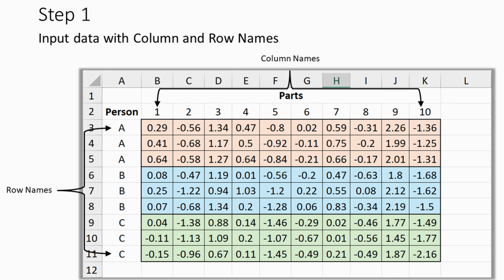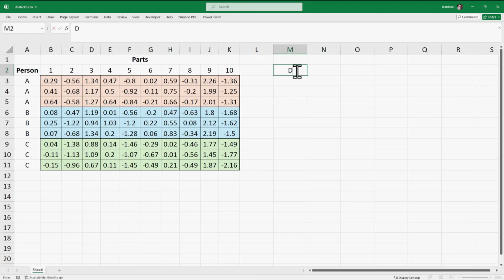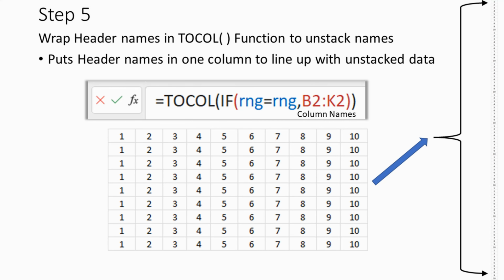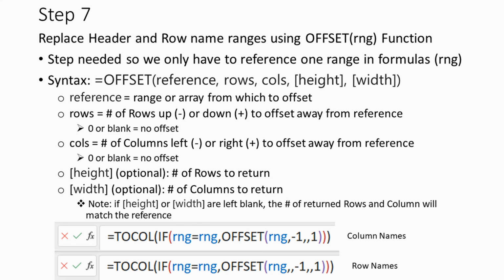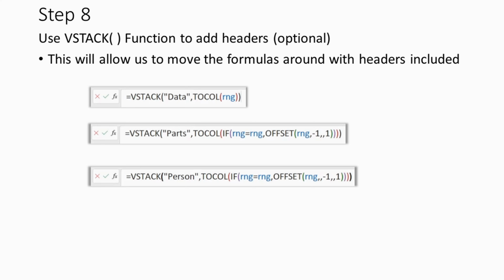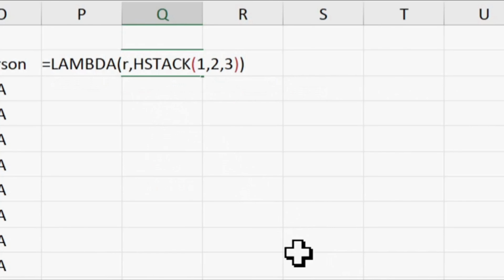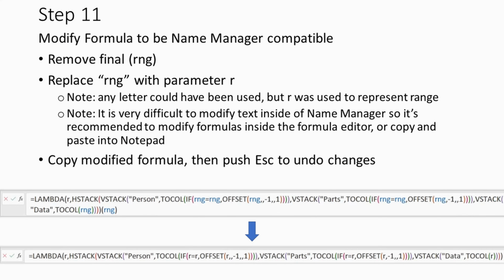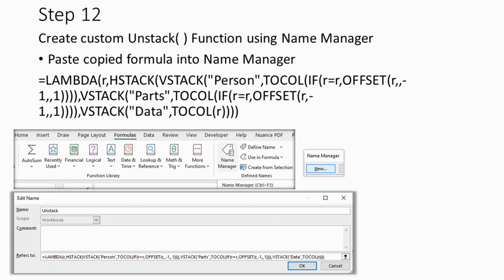Unstack Data using Excel Formula (No Power Query)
Final Formula for Name Manager:
=LAMBDA(r,HSTACK(VSTACK("Row Name",TOCOL(IF(r=r,OFFSET(r,,-1,,1)))),VSTACK("Col Name",TOCOL(IF(r=r,OFFSET(r,-1,,1)))),VSTACK("Data",TOCOL(r))))

Power query is a great tool for unstacking data, but sometimes a formula approach is preferred for reasons such as:
* Preference to work without using tables or Power Query
* Real time updates/no need to refresh query to see changes
* Compatibility with Excel Online
* Make shared workbook more user-friendly
* Easy to update formulas

Steps:
1. 00:00 Input data with Column and Row Names
2. 01:00 Create Named Range (e.g. “rng”)
3. 01:30 Use TOCOL( ) Function to unstack data
4. 02:10 Use IF(rng=rng) Formula to Spill Header names
5. 02:53 Wrap Header names in TOCOL( ) Function to unstack names
6. 03:27 Repeat Previous 2 Steps for Row Names
7. 04:00 Replace Header and Row name ranges using OFFSET(rng) Function
8. 05:19 Use VSTACK( ) Function to add headers
9. 06:14 Create placeholders inside LAMBDA( ) and HSTACK( ) Functions
10. 07:10 Replace placeholders with formulas
11. 08:08 Modify Formula to be Name Manager compatible
12. 09:05 Create custom Unstack( ) Function using Name Manager